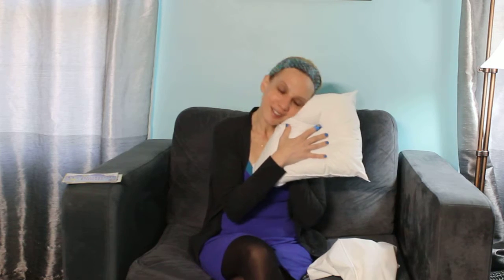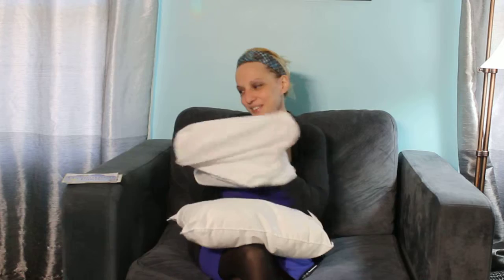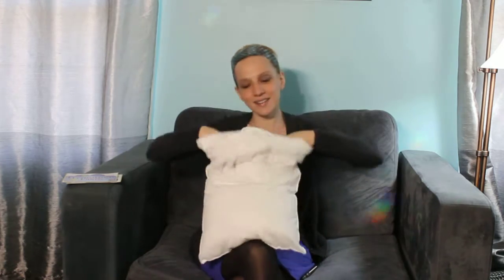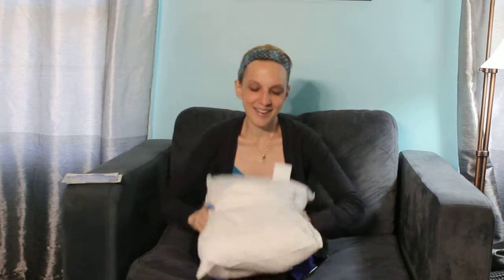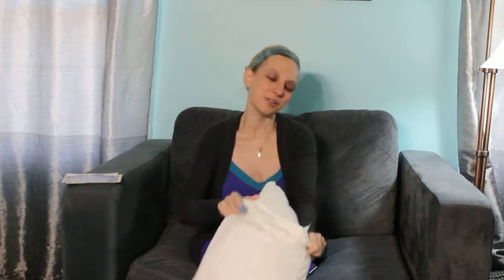Dreamtown Toddler Pillow on Nonperfect Parenting